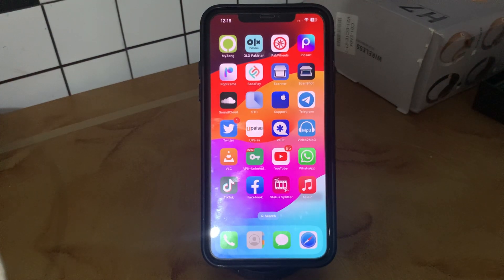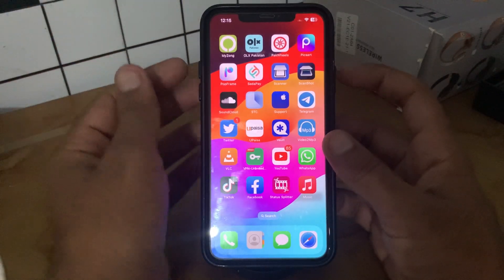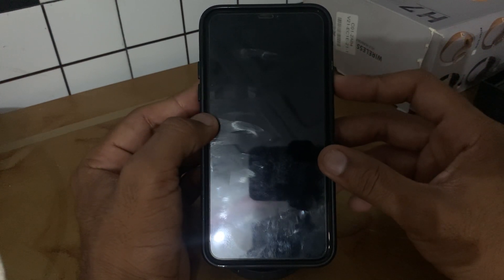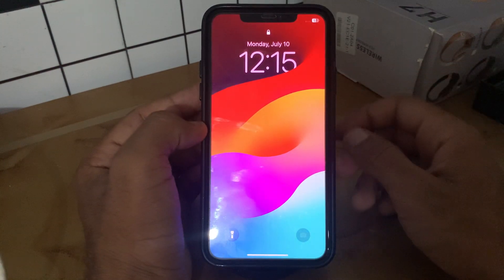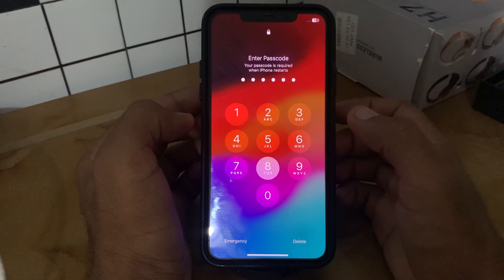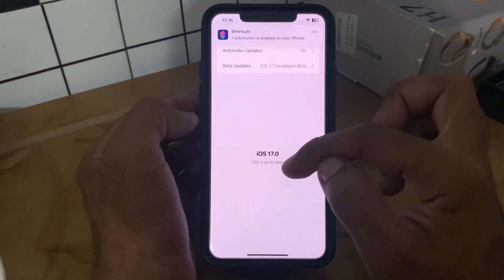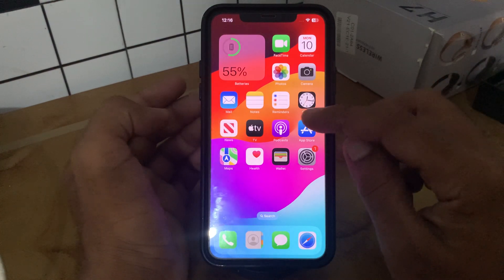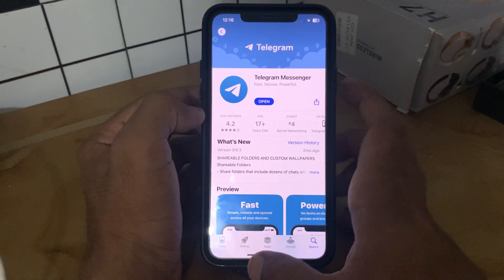How To Fix iPhone Can't Send Photos and Videos on Telegram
How To Fix iPhone Can't Send Photos and Videos on Telegram iOS 17